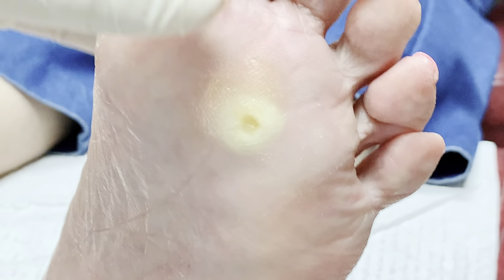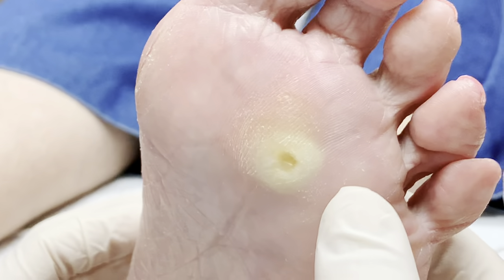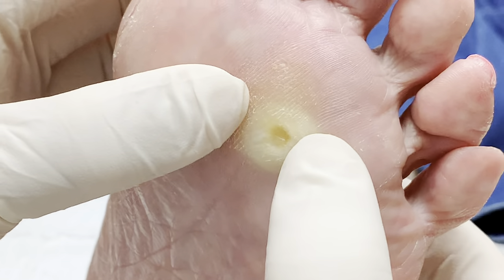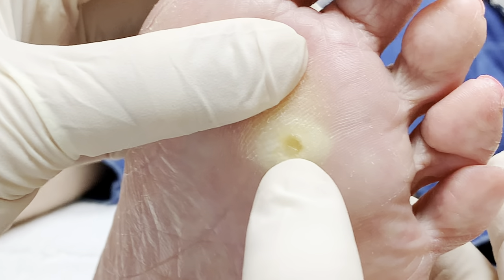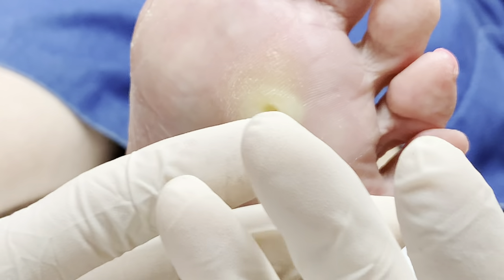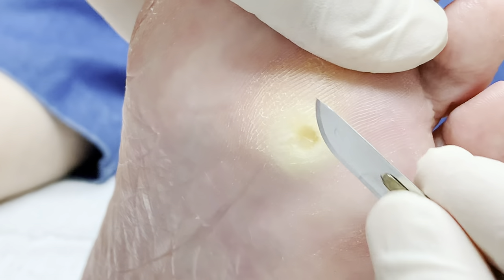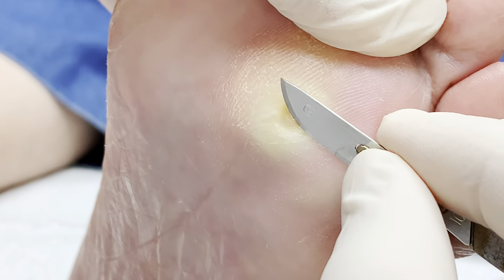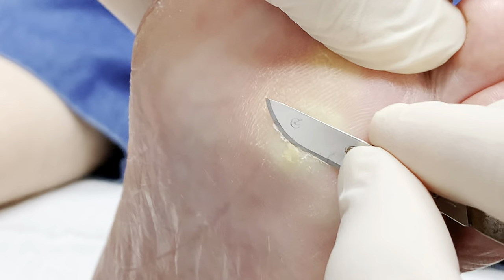DEEP Seeded Corn Removal! (MUST WATCH)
Hello everyone, it's Dr. Kim here! We recently had a patient in with a DEEP-seeded corn on their foot.